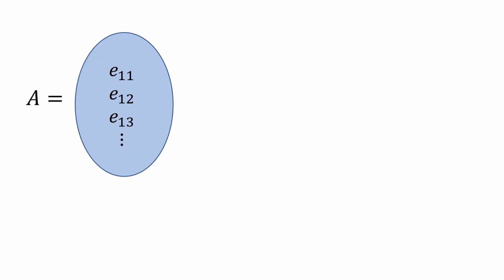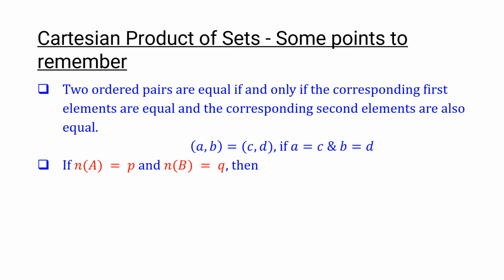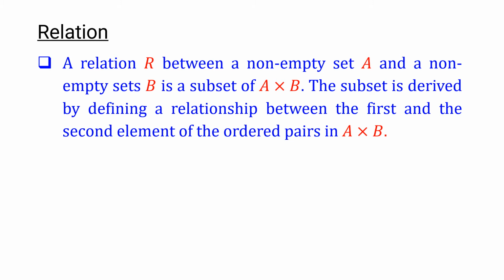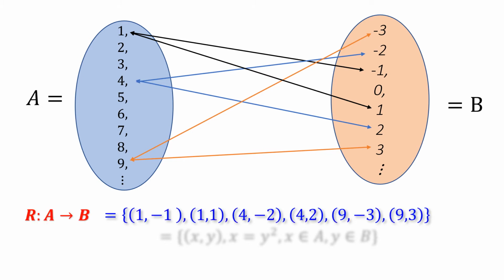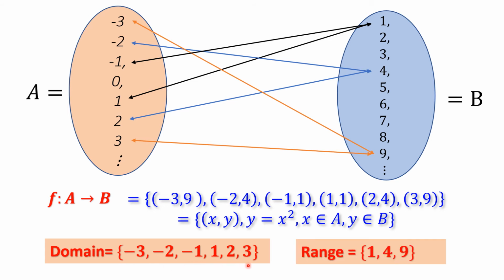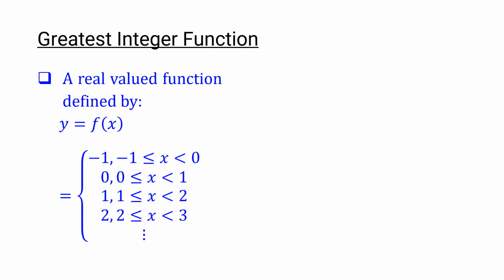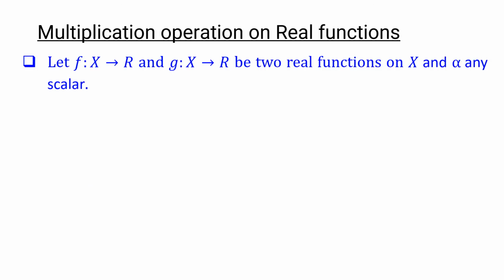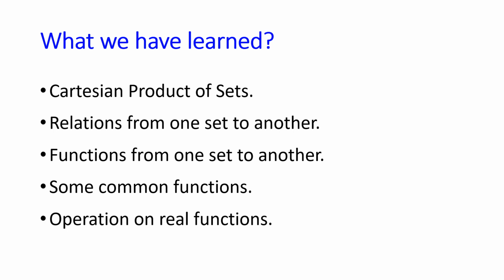Class XI- Relations and Functions – Complete Fundamentals with examples.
This video introduces Relations and Functions for students of class 11 CBSE. The topic covered in this video are:
# Relations from one set to another.
# Functions from one set to another.
# Some common functions.
# Operation on real functions.